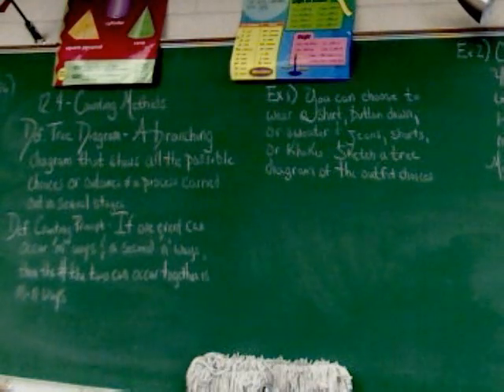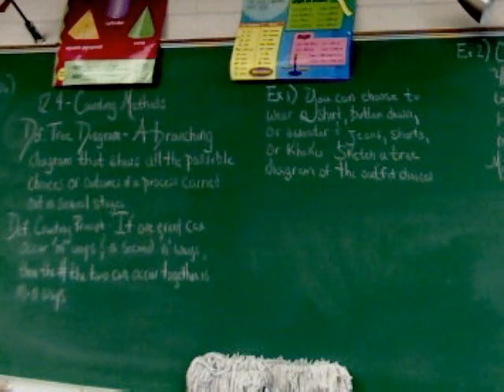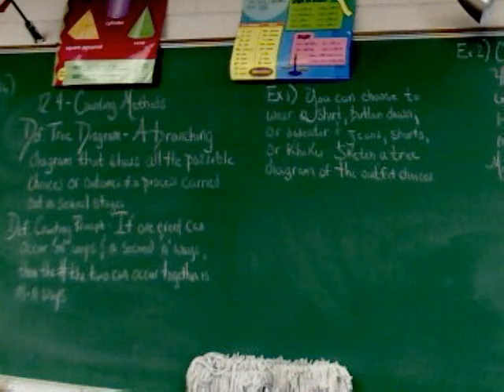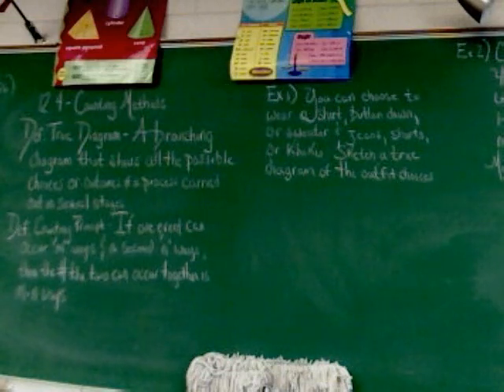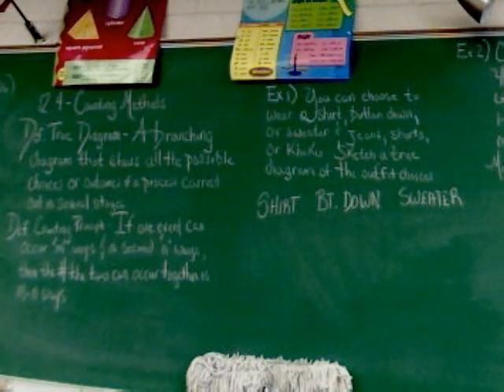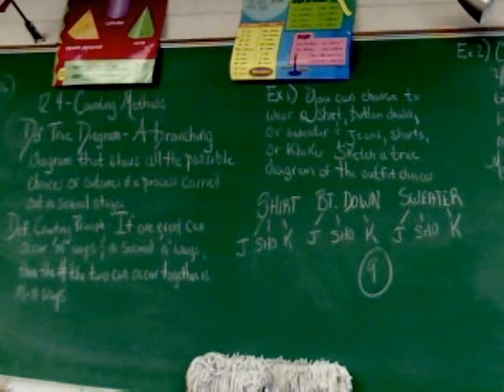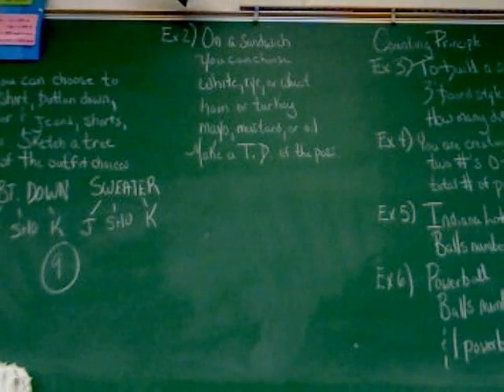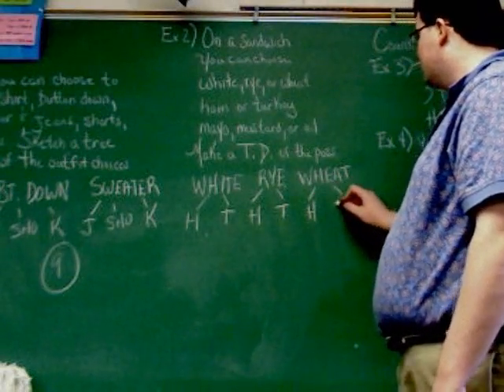Chapter 12, Section 4, Pt. 1 - Counting Methods